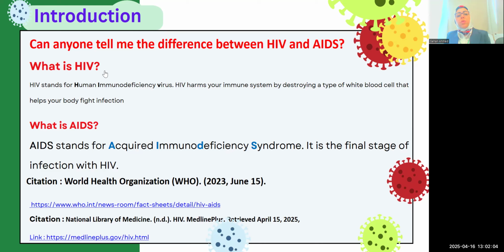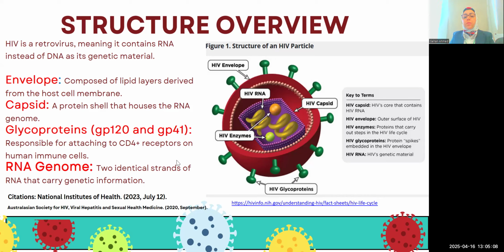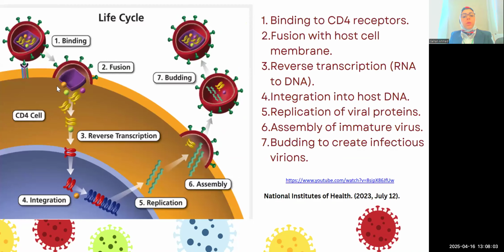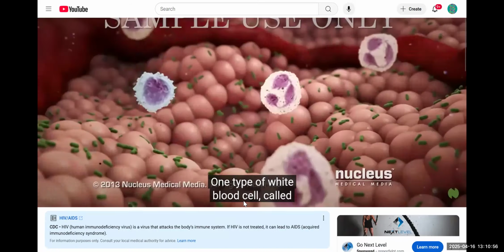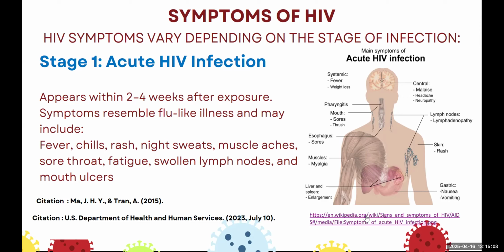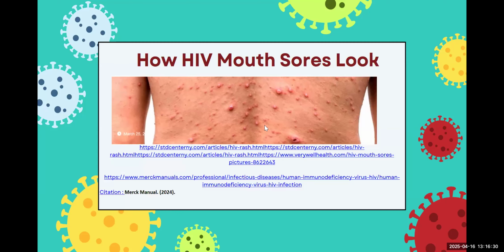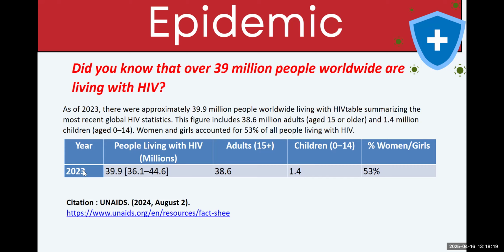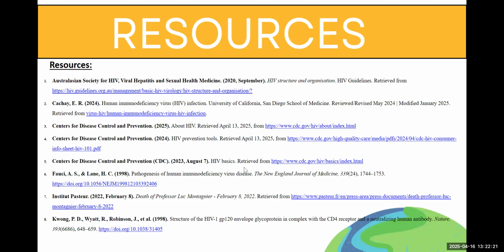HIV and AIDS PRESENTATION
HIV Virus and AIDS.